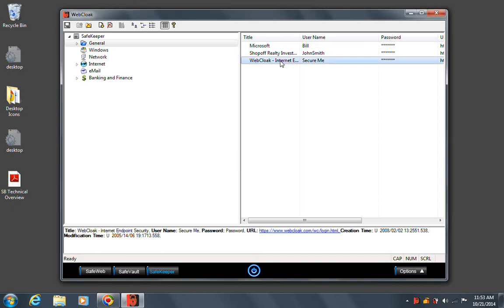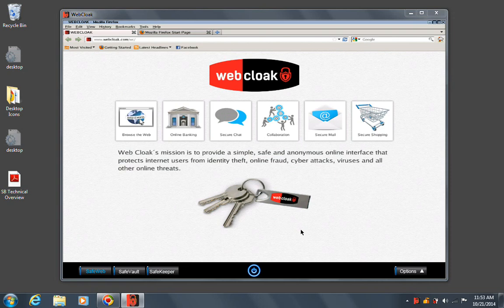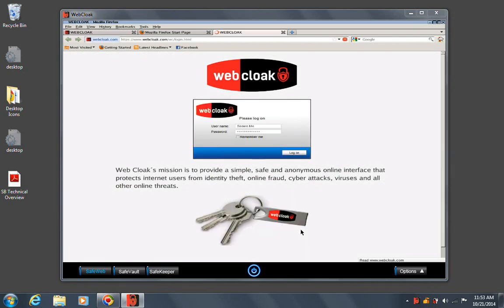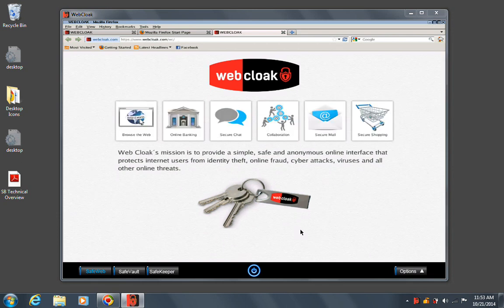Webcloak: Advanced Web Security and Online Privacy - SafeKeeper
SafeKeeper is your secure encrypted password keeper that allows you to store all of your passwords and account numbers on your Webcloak™ device. When you want to access a site simply select the SafeKeeper entry and click the link. Webcloak™ will switch to the SafeWeb browser and automatically log you into the site. You don’t need to remember all of your passwords, and all of your important sites, passwords and account numbers are easy to find in the SafeKeeper system.